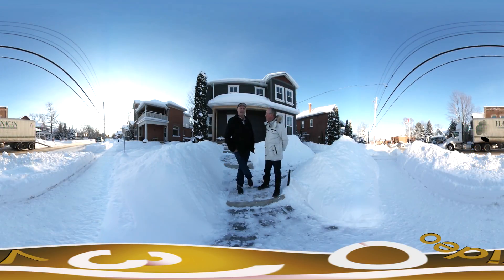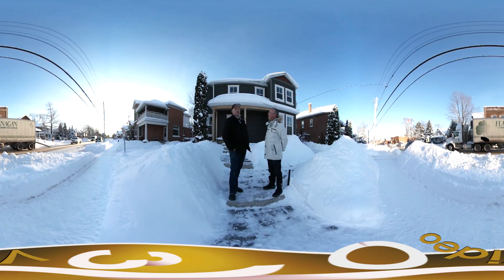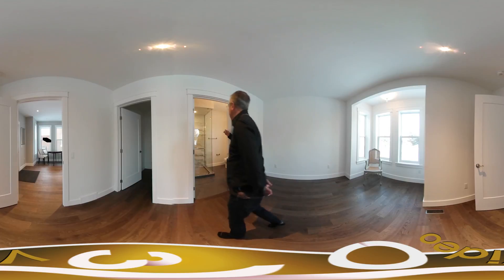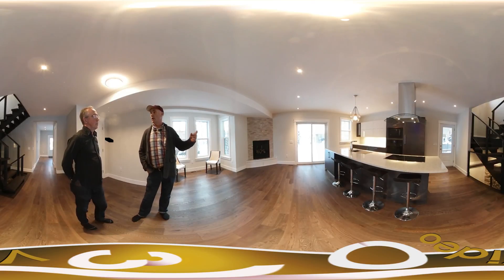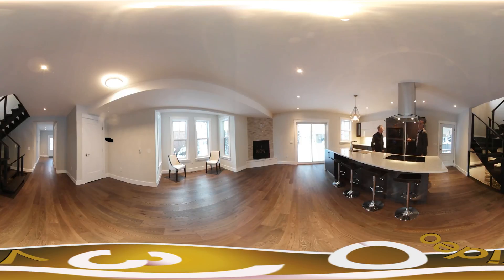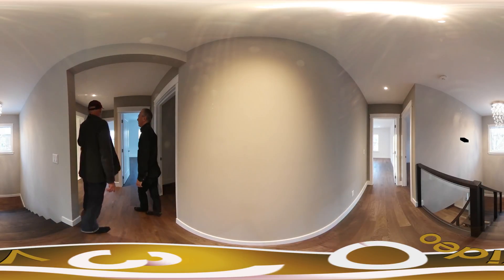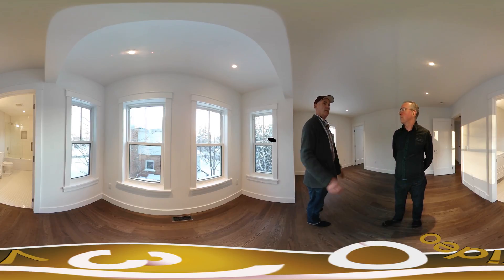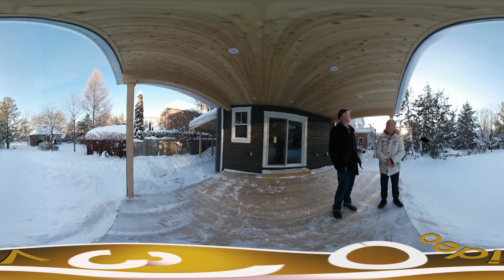bruce st 360 render v2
I got a call From Alan one Saturday Afternoon to try out some new technology. Please ignore the lack of scripting 56 Bruce Street South THornbury Home for sale in Collingwood, Blue Mountain, Thornbury, Creemore, Wasaga, Mulmar, Grey Highlands Ontario